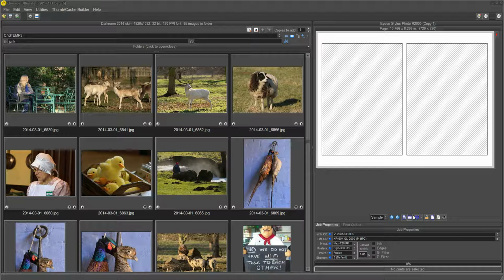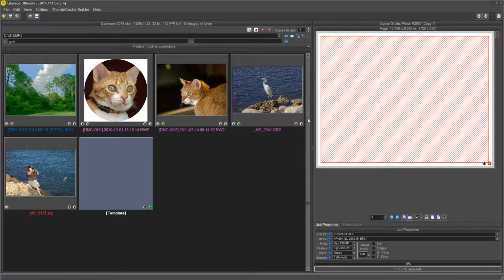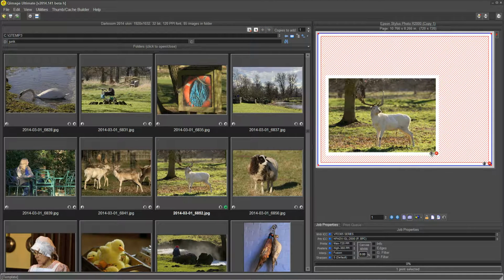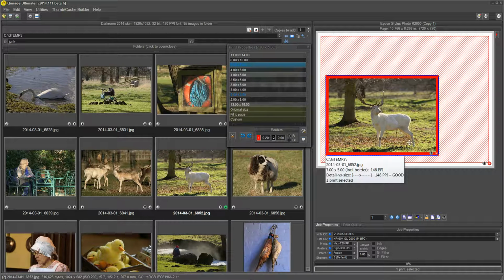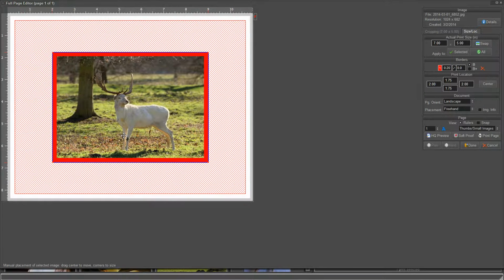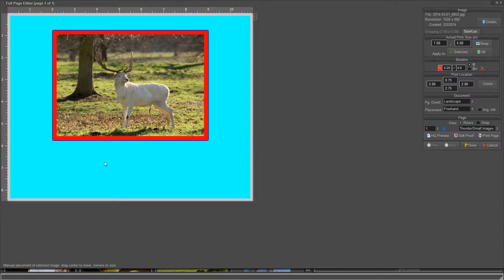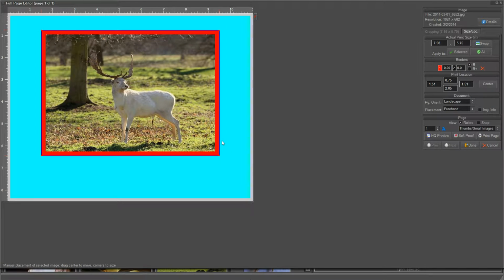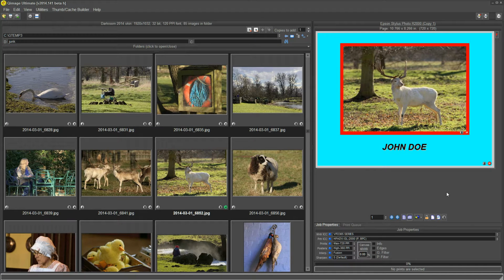Qimage Ultimate - Uneven borders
Learn how to create uneven borders by using the new colored template feature